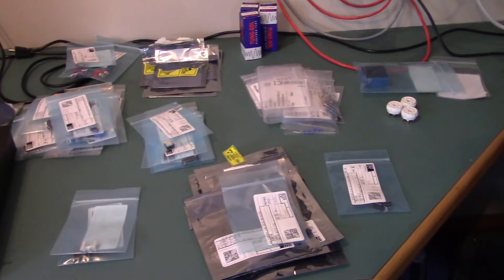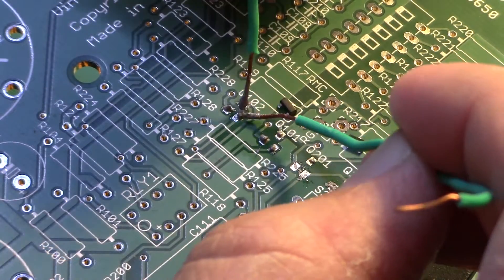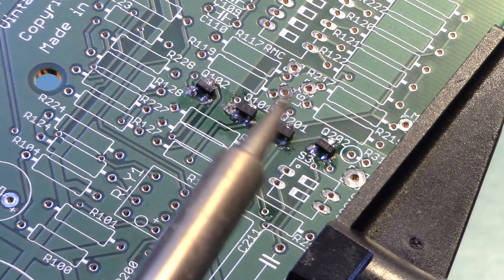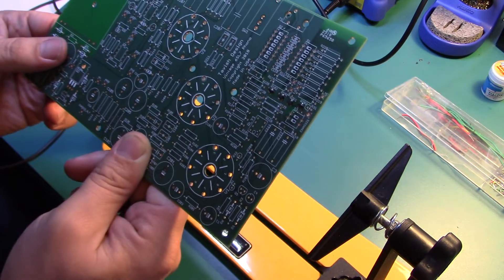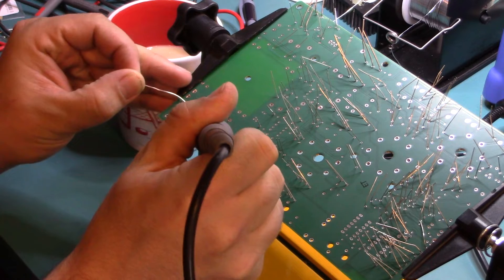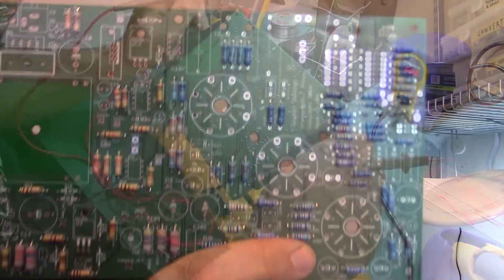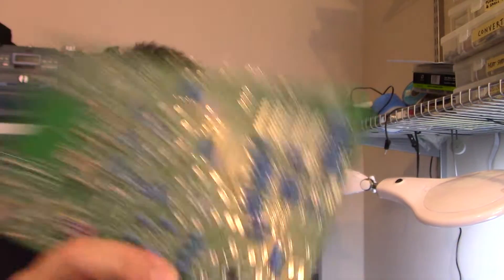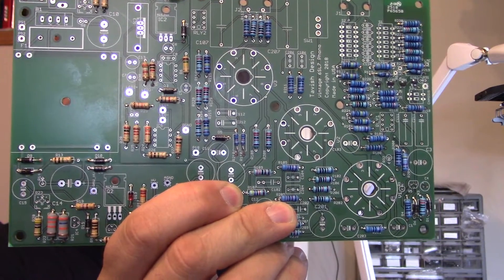Building a Vacuum Tube Preamp - Part 2 - Soldering JFET Amplifiers, Resistors and Diodes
More progress on the Tavish Design’s Vintage 6SL7 Phono Stage. Completed soldering all the JFET amplifiers, resistors and diodes. Checked all solder joints for continuity.

Some of My Workbench Equipment:

Hakko Soldering Station
Hakko Solder Holder
LED Magnifying Lamp
Circuit Board Holder
PicoScope 2204A
Lead Free Solder
Lead/tin Solder